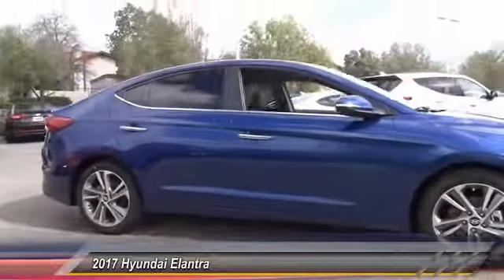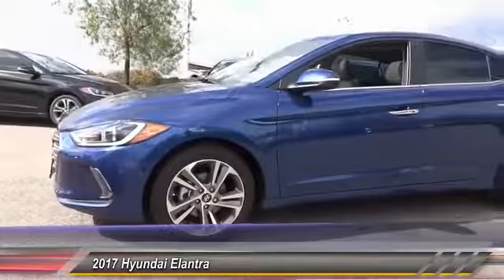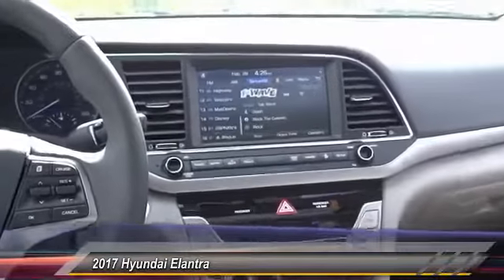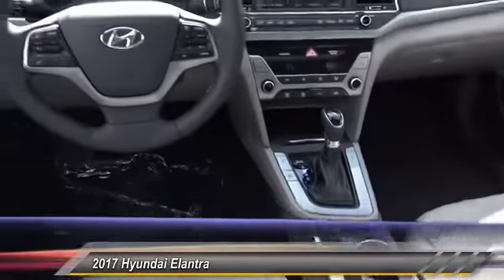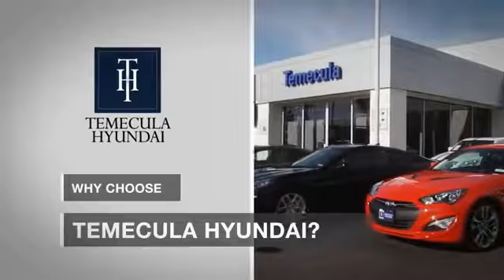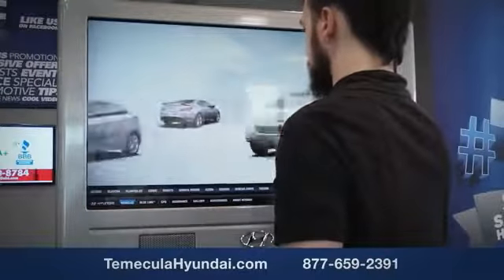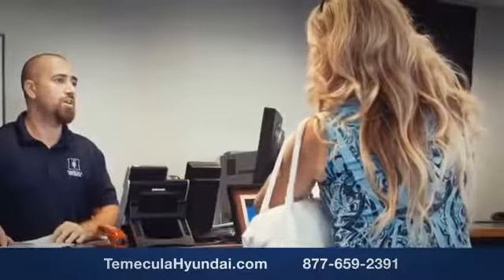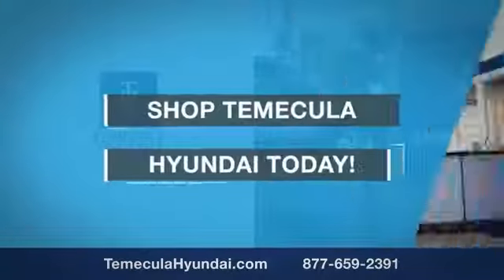2017 Hyundai Elantra TEMECULA MURRIETA MENIFEE HEMET CORONA ESCONDIDO 170741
2017 Hyundai Elantra Limited 2.0L Auto

Temecula Hyundai
27430 Ynez Rd.

TEMECULA HYUNDAI PROUDLY SERVING TEMECULA, MURRIETA, MENIFEE, HEMET, CORONA, ESCONDIDO, AND SURROUNDING SOUTHERN CALIFORNIA LOCATIONS. THIS BLUE 2017 Hyundai ELANTRA IS EQUIPPED WITH A 2.0L 4-Cylinder DOHC 16V, AUTOMATIC TRANSMISSION, AND RECEIVES AN ESTIMATED 28 City/37 Hwy MPG. 2017 Hyundai ELANTRA Limited 2.0L Auto ABS brakes, Alloy wheels, Electronic Stability Control, Emergency communication system, Front dual zone A/C, Heated door mirrors, Heated Front Bucket Seats, Heated front seats, Illuminated entry, Low tire pressure warning, Remote keyless entry, and Traction control. Save Now! If you demand the best, this great 2017 Hyundai Elantra is the car for you. Climb into this outstanding Hyundai Elantra, knowing that it will always get you where you need to go, on time, every time. Come See Us Today at Temecula Hyundai! Stock #: 170741 | VIN: 5NPD84LF2HH172286 | 2017 Hyundai Elantra Limited 2.0L Auto AIR CONDITIONING SECURITY SYSTEM Temecula Hyundai FOR DRIVERS IN THE GREATER TEMECULA, MURRIETA, MENIFEE, HEMET, CORONA AND ESCONDIDO AREAS, YOUR SOURCE FOR INCREDIBLE HYUNDAI MODELS IS TEMECULA HYUNDAI 27430 YNEZ RD TEMECULA, CA 92591